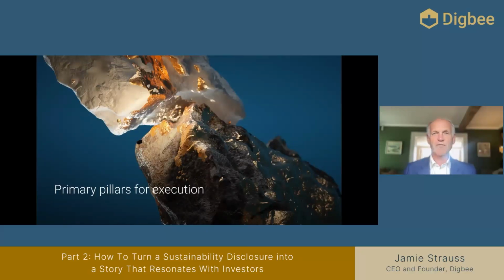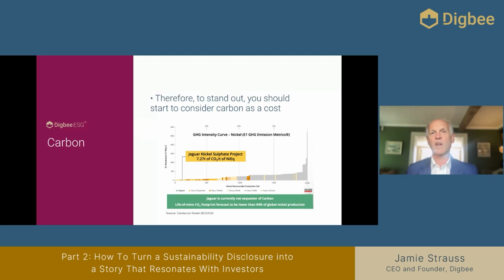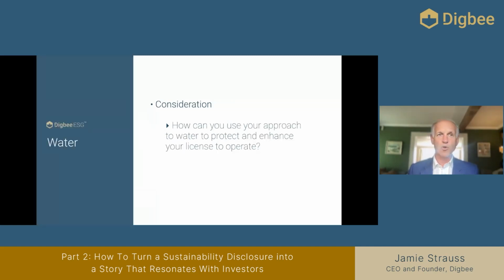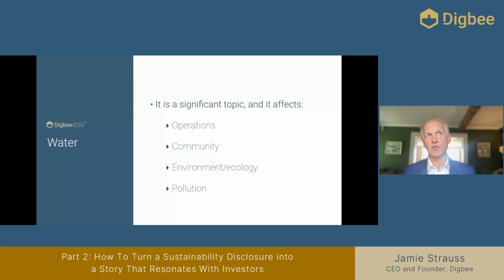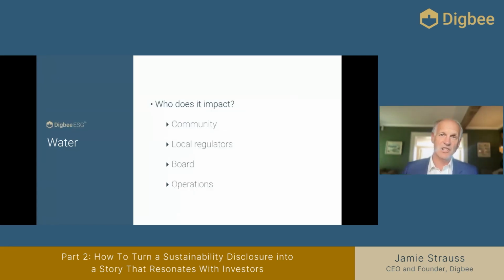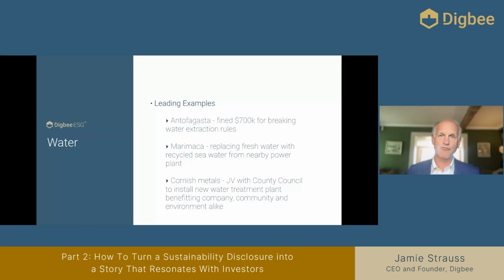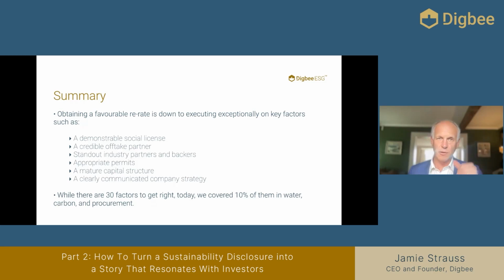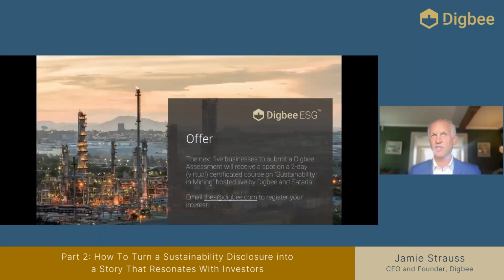How to turn a sustainability disclosure into a story that resonates with investors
Recording from Digbee's May 2024 Webinar, hosted by Jamie Strauss - Digbee Founder & CEO